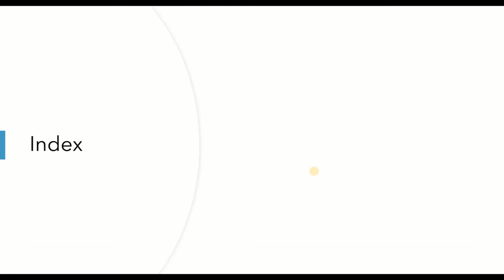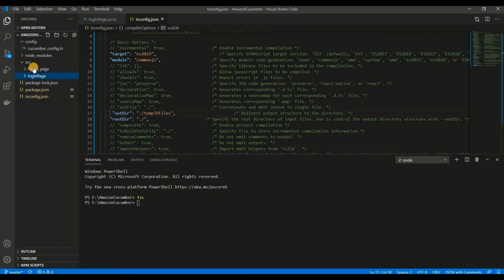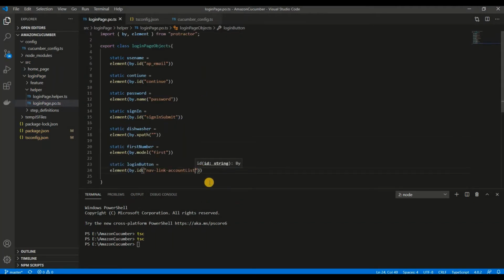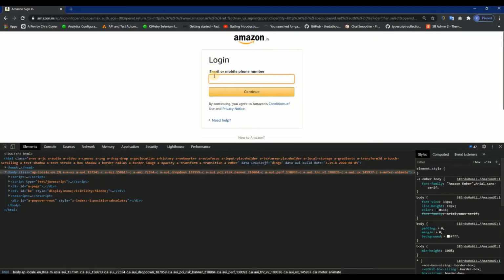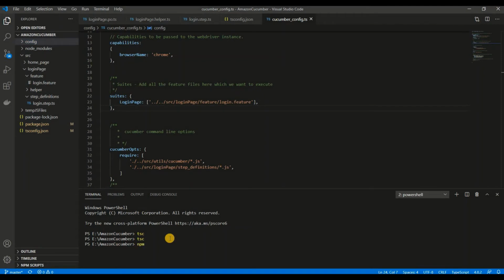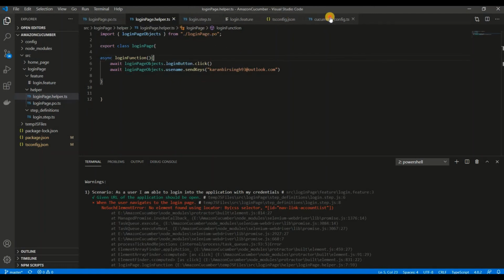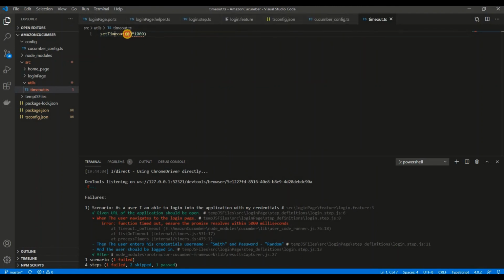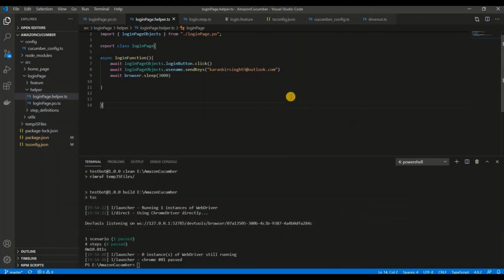Session 8 | Understanding click and sendkeys and Updating the framework